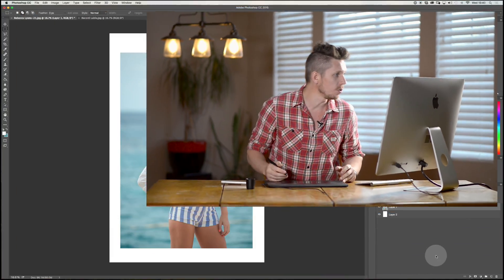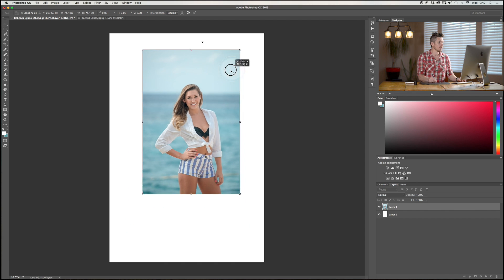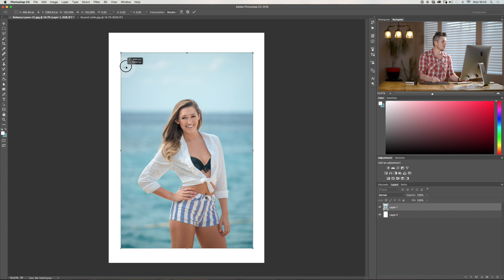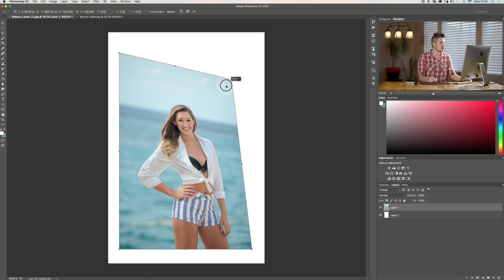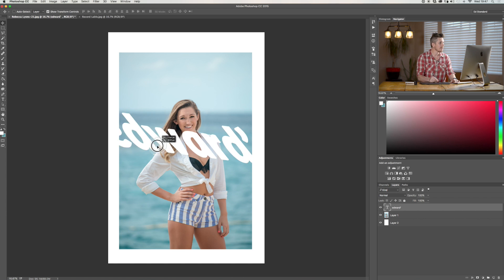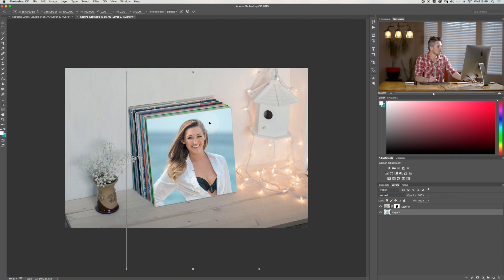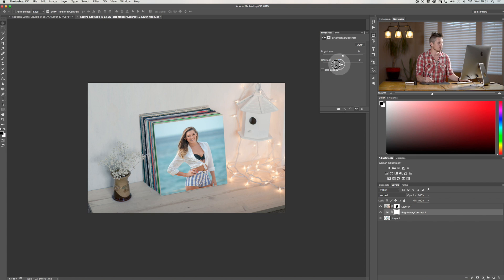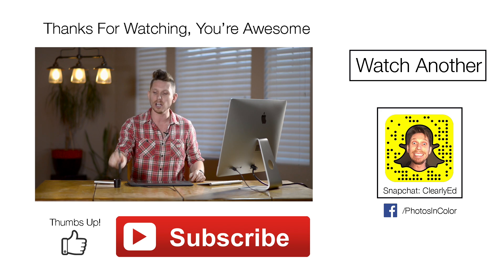Photoshop Tutorial - How To Master the Transform Tool - Its Pretty Awesome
In this photoshop tutorial you will learn how to master the transform tool in Photoshop CC. Ed Gregory walks you through each part of this extremely powerful tool while walking you through a full project. Learn how to change the shapee of an object in Photoshop C, how to Photoshop Skew, Photoshop Distort and how to change perspective in Photoshop CC Tutorial for beginners.

Yo will use this tool ALL the time as it literally allows you to move anything in photoshop as well as change the dimensions of anything inphtoshop.

► SOCIAL MEDIA!